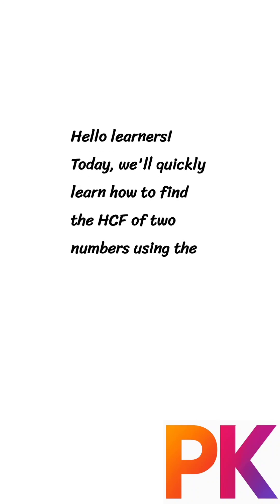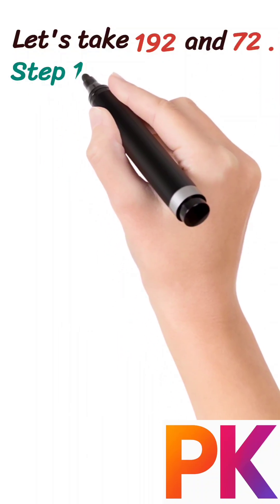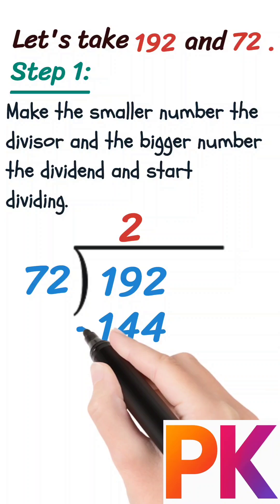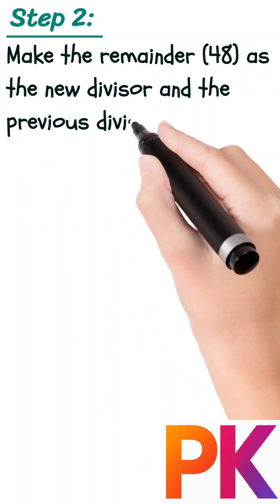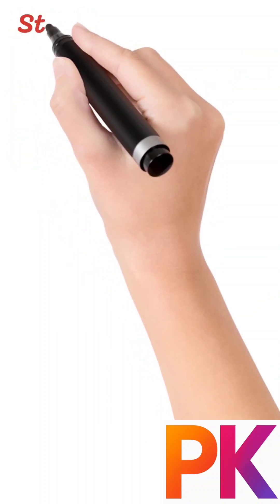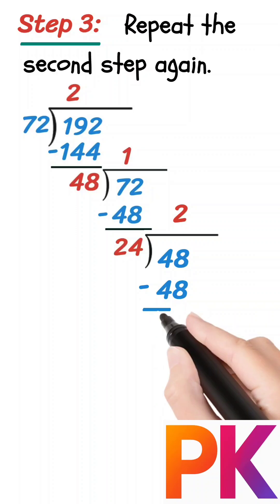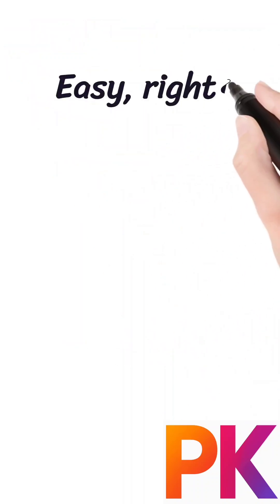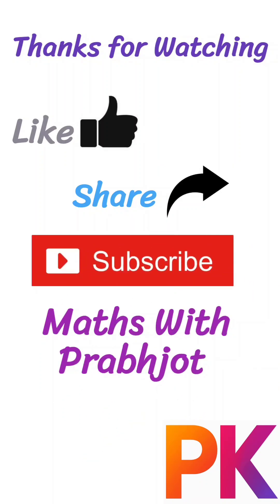Finding HCF | Division Method | Maths With Prabhjot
Learn how to find the HCF (Highest Common Factor) using the Division Method in just a few seconds! ✨ This is one of the fastest and easiest ways to solve HCF problems for exams and mental math. Perfect for Class 5, 6, 7, and beyond. 📚✅